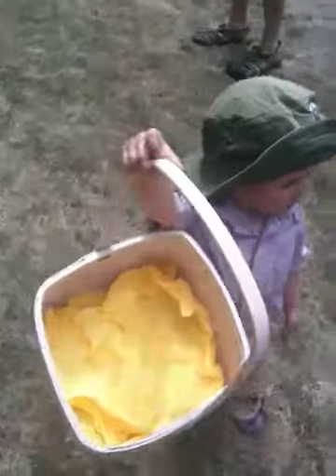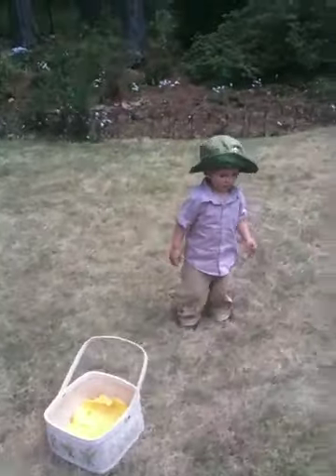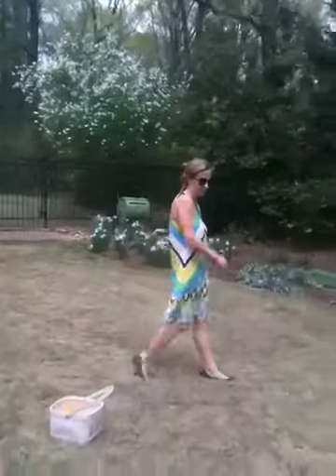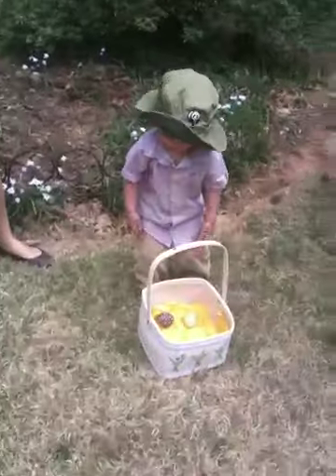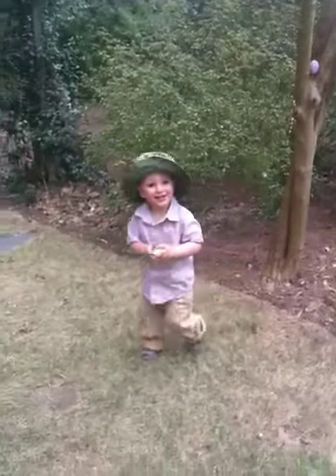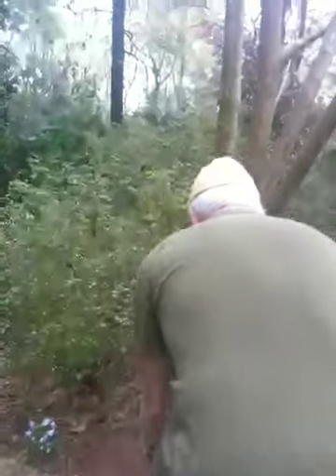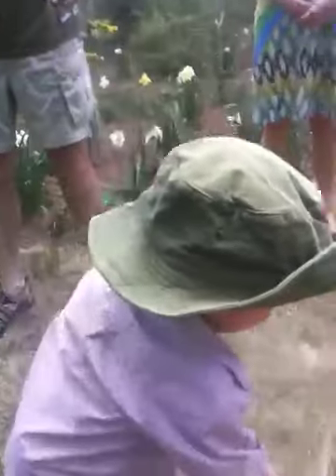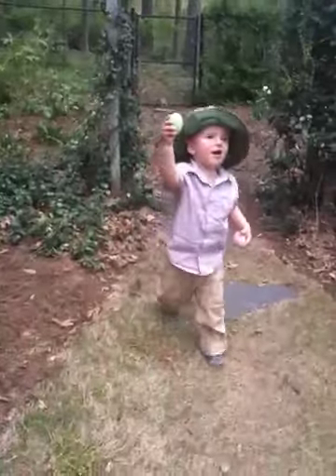Easter egg hunt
Easter 2010